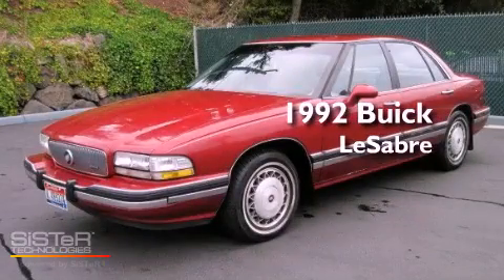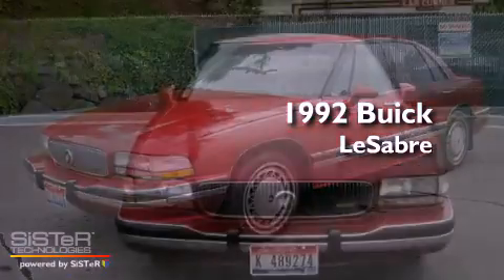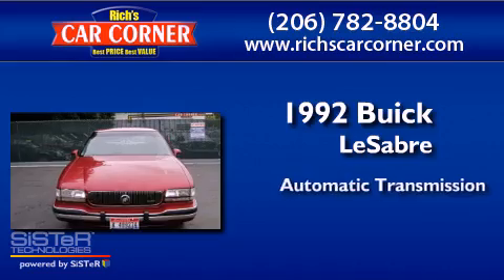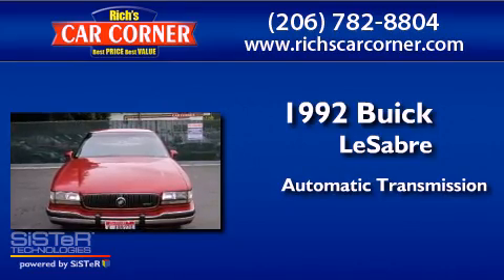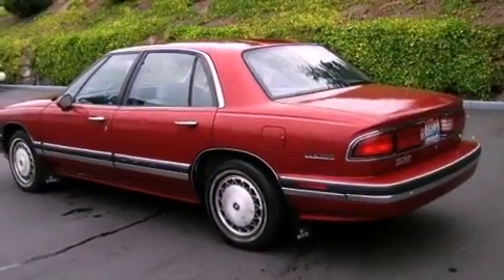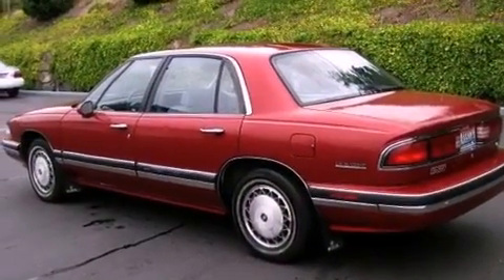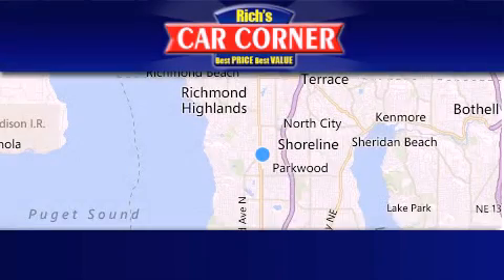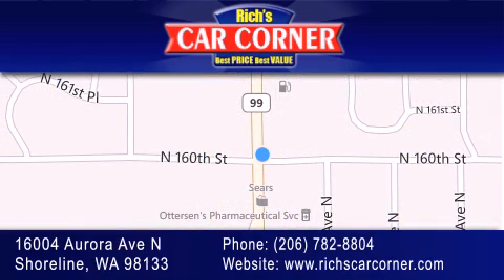1992 Buick LeSabre Shoreline WA 98133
Year : 1992
 Make : Buick
 Model : LeSabre
 Engine : 3.8L (231) SFI V6 engine
 Trans . : Automatic
 Exterior : Other
 Miles : 192,435
 Interior : Other
 Stock : 536313

 16004 Aurora Ave N.